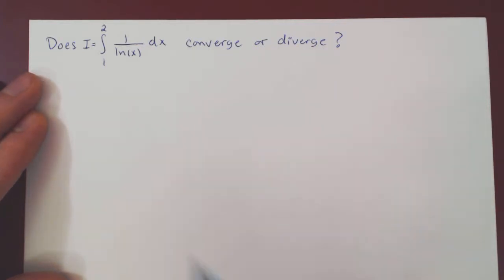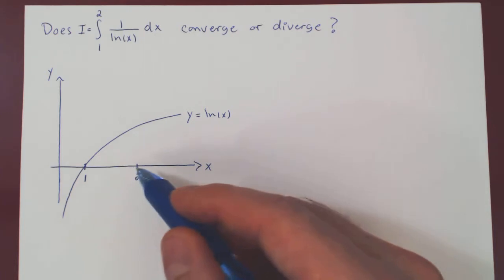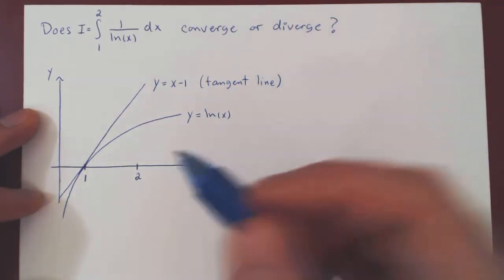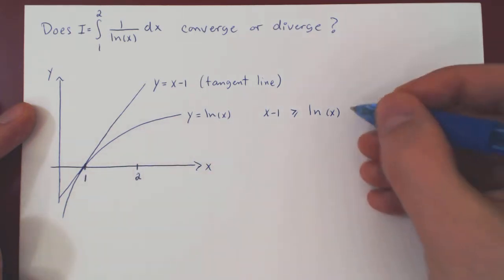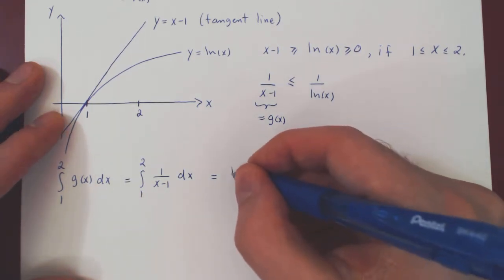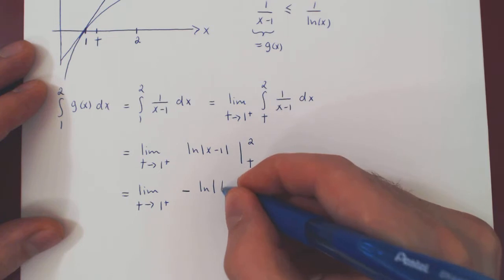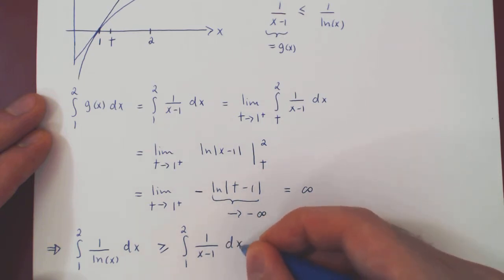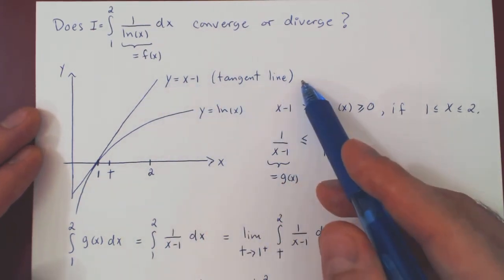The Comparison Theorem - 3